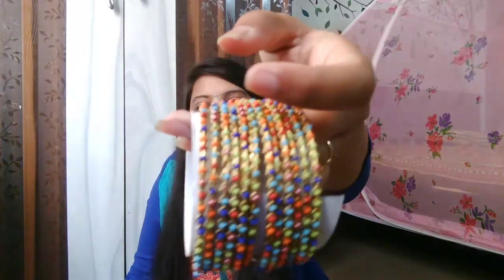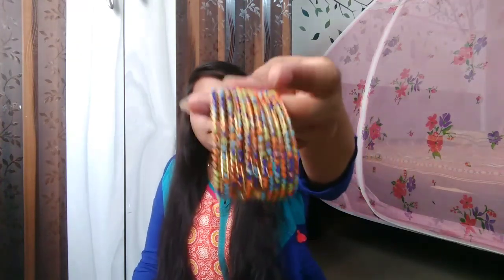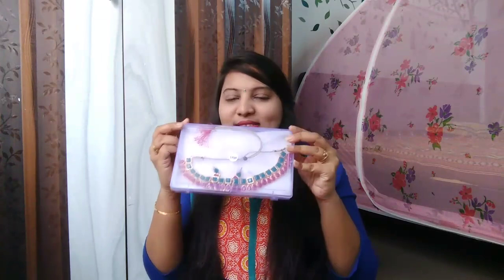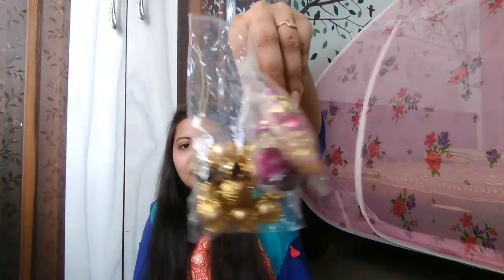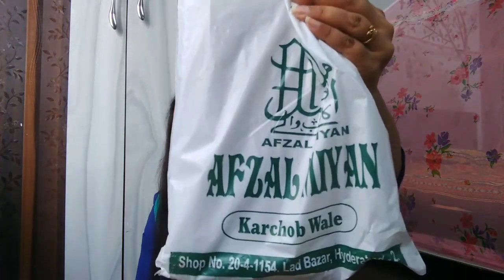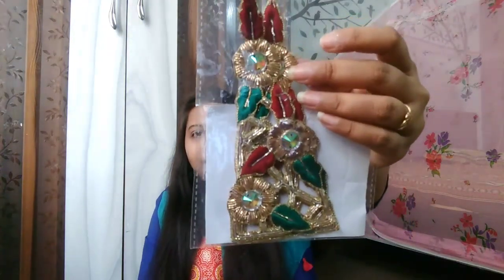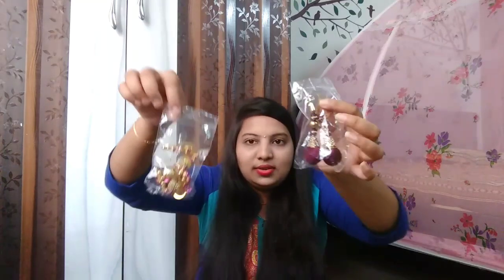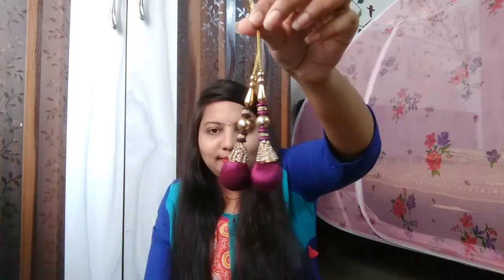Charminar street shopping || Hyderabad || RJ Fashion Haul || 2018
Today's video is charminar street shopping one. it's a famous place in  Hyderabad. Here we can find clothing, footwear, accessories, jewellery, pearls and many other things. It is very special for wedding bangles and wedding sarees.

keep smiling;)☺️☺️☺️☺️☺️

Stay tune:)